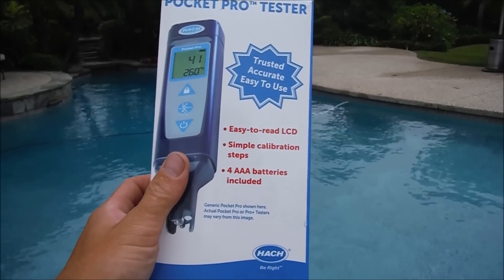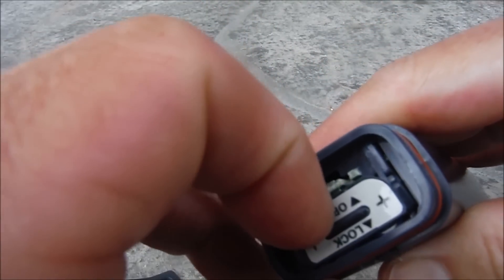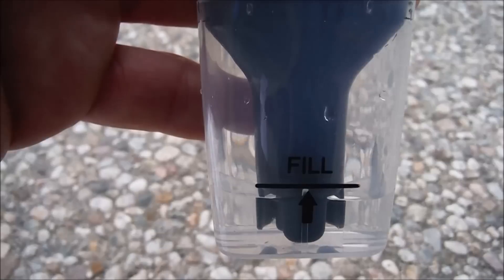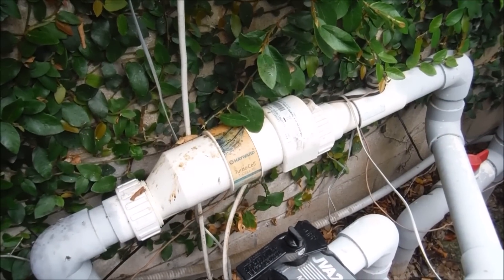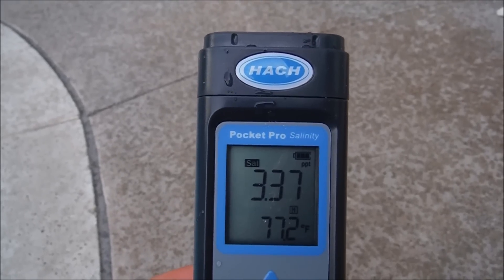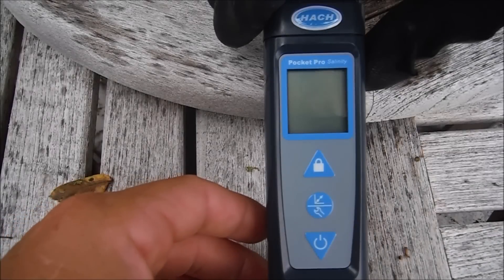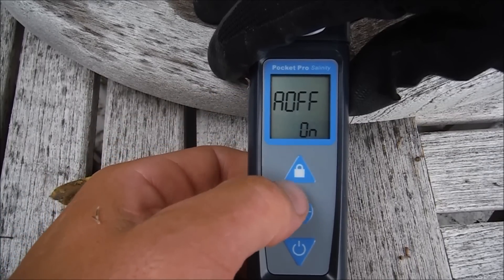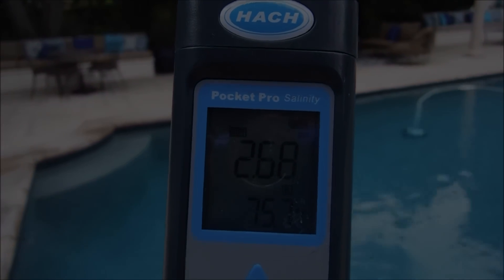Pocket Pro Salinity Tester #9531600 by Hach®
Looking for a good salinity tester for your pool route or your personal salt water pool?  HACH has been making digital testers for a long time and they are some of the most accurate testers in the industry.

The Pocket Pro Salinity Tester is a good example of the quality product that HACH makes. It is dead on with a margin of error of +/- 1% which means you can rely on the reading more so then test strips and even the display from some salt systems.

Many salt water systems do not display the salinity reading which means taking a sample to your local pool store or purchasing test strips.

Over time this unit will pay for itself as each test strip is roughly $1.00 in price if you divide the 10 strips up that come in one container. Plus the strips are time consuming and not as accurate as this digital tester.

A must have for any pool professional or salt water pool homeowner.

They also sell other electronic testers on their site.

This unit is very good:
Uses standard "AAA" batteries
Easy to read and accurate
Waterproof tester